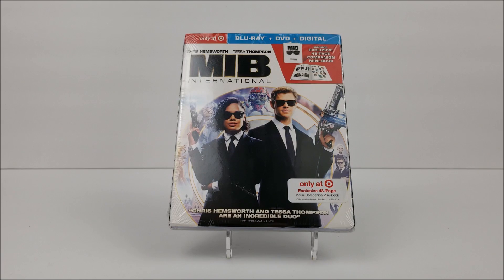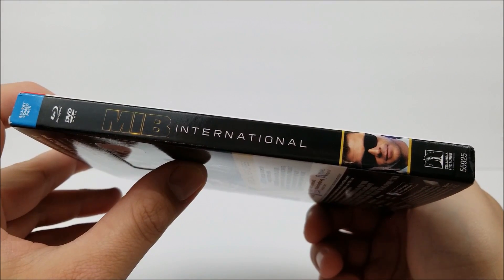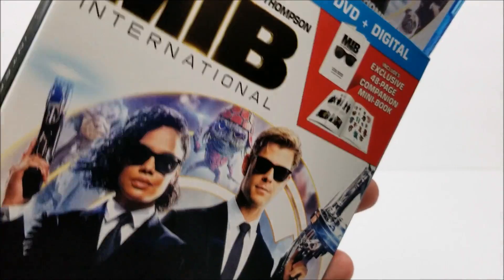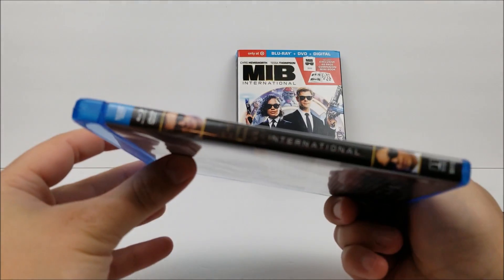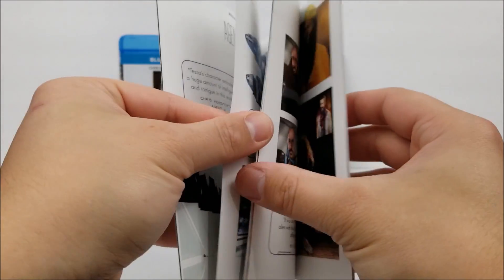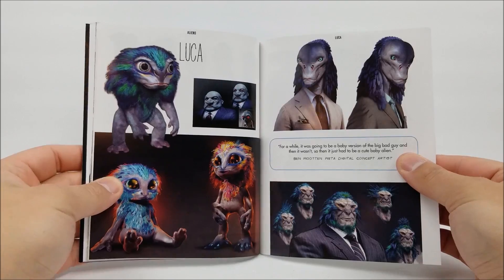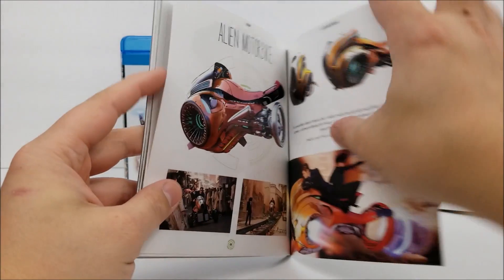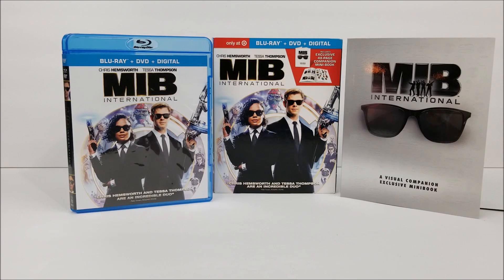Men in Black: International Target Exclusive Blu-ray Unboxing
Link to buy